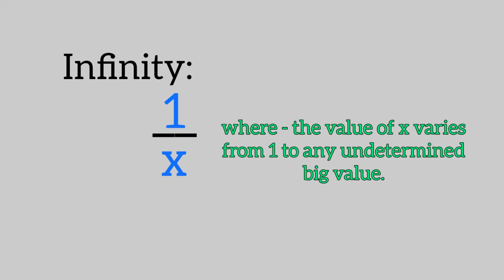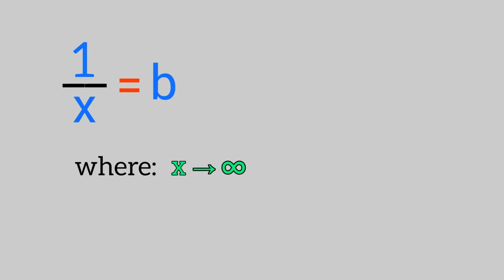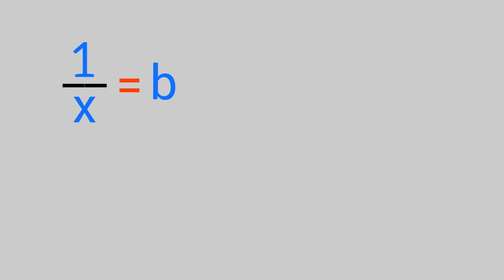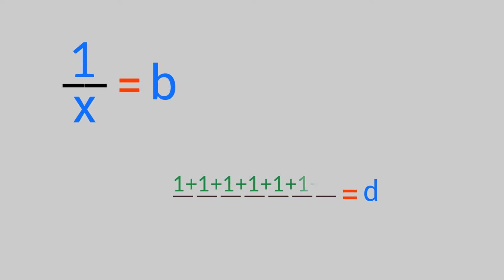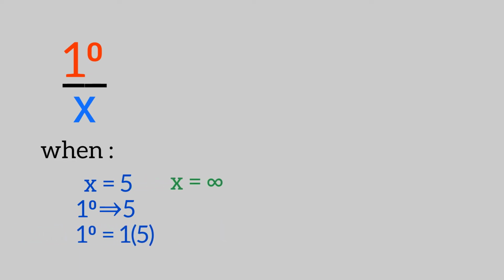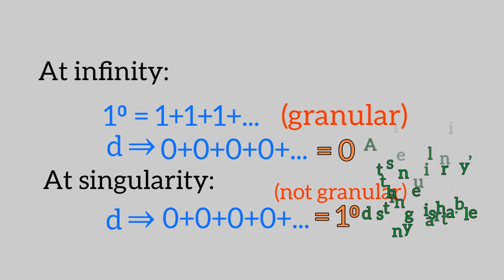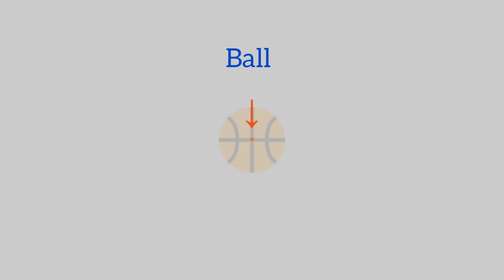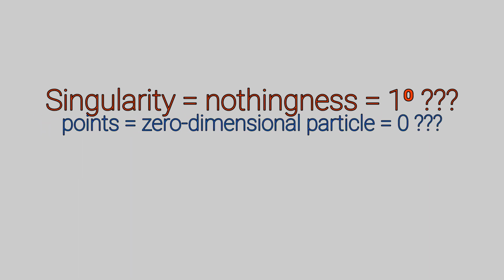Infinity and Singularity - are they the same? - find out more...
This video introduces the concept of infinity and singularity in a viewer-friendly fashion. This video tries to define infinity as a separate and distinct concept from that of singularity. It defines the condition that separates one from the other in a simple possible way an average viewer can understand.
The idea of singularity is directly tied to the division of zero which is undefined in mainstream mathematics to this very day.
Zero and nothingness seemed related and explained n this video.
Thank you for having visited this channel, Orlando Redhound.

From Inshot featured music:
Musician: AAPOfficial and Leo Valentine